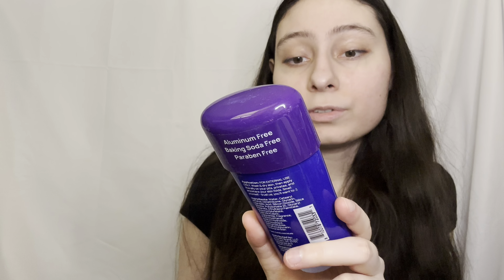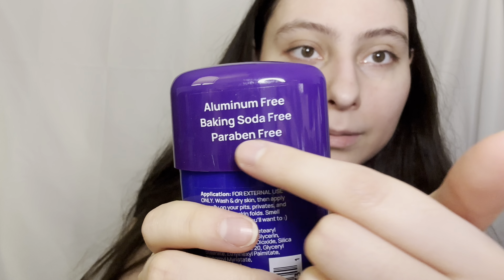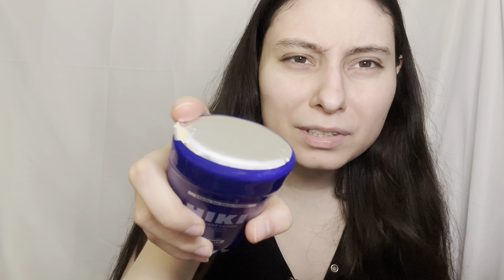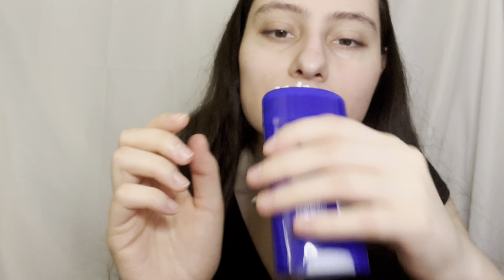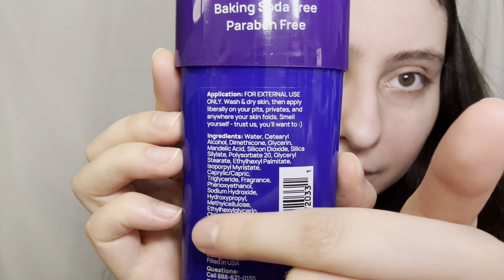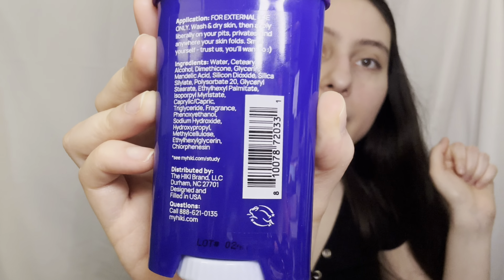Hiki Deodorant Lotion + Try-On | For Pits, Folds & Privates!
Hey y’all in this video I’m unboxing and trying on @hiki deodorant lotion I was kindly gifted! 😁

Thank you so much for this!😁

It’s a deodorant lotion and it works for me it smells good and it’s not sticky or uncomfortable it absorbs onto your skin fast and it doesn’t get on you clothes I like it so far! And the scent as well!!

This is nice to try on your folds or other body parts where you tend to sweat a lot perf for the spring and summer months! 🙌🏼

My/Mi Instagram: @natyourusual
Link  ⬇️
Instagram.com/natyourusual

My/Mi TikTok: @natyourusual
Link ⬇️

Mi Correo Electrónico Para Collaboraciones o Cita De Maquillaje (RADICO EN HOUSTON TX)

WANT TO RECEIVE FREE MAKEUP ETC?
Download the glamily app!

Use my code PADYAV when you sign up!
OTHER WAYS TO RECEIVE PR
/ GIFTED OPPORTUNITIES FROM BRANDS!

Download the Influenster app!

Download Brandbassador App!
To redeem points to gift cards from brands while doing tasks for them

Download the Reach App:
To get paid for doing Tiktoks!

WANT TO GET FREE ULTA GIFT CARDS ETC?
Download the Fetch Rewards App!

PARADE Dc: Natyourusual save 30%

MY LINKPOP